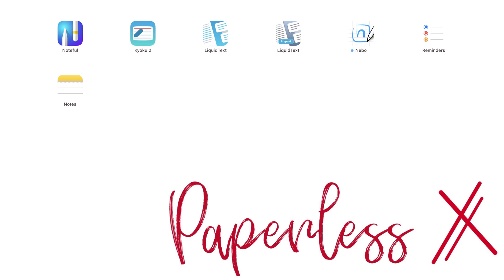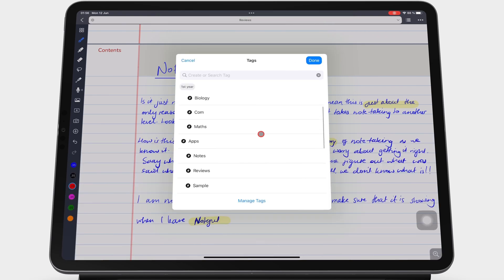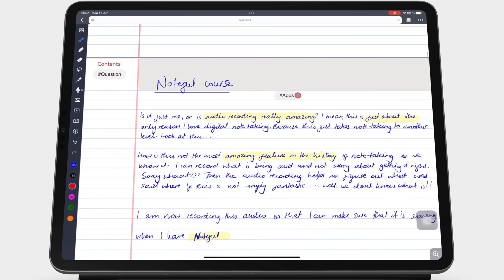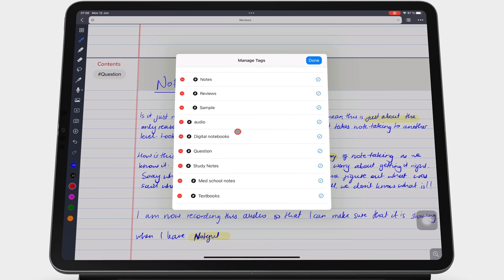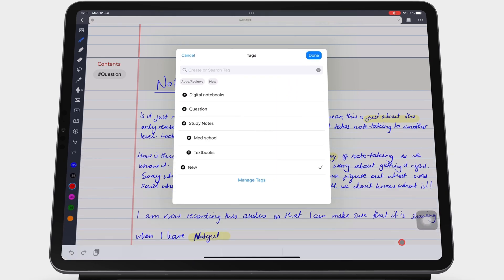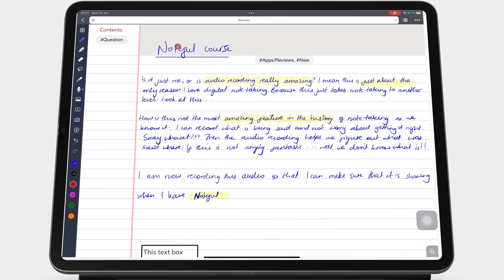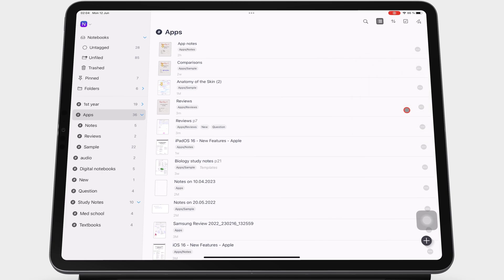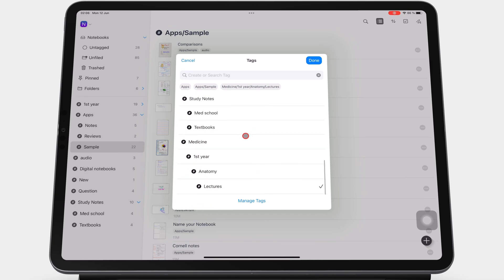#12 Noteful (iPad): Tags for Beginners